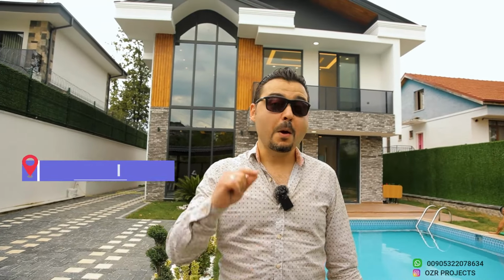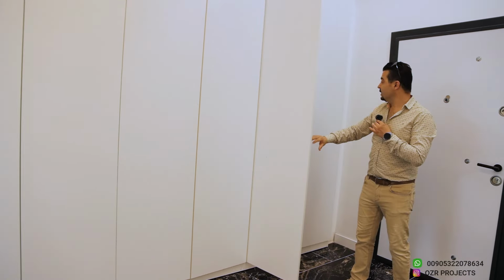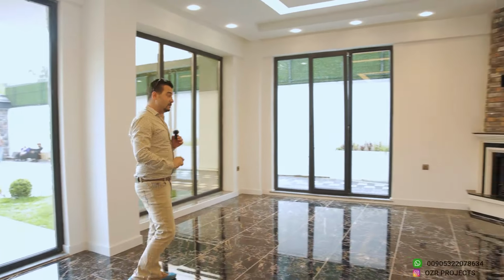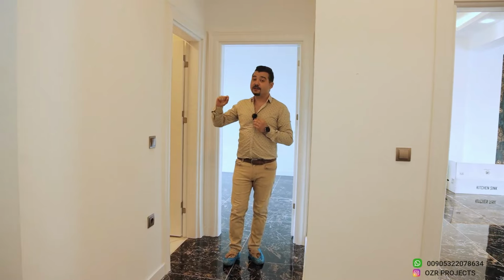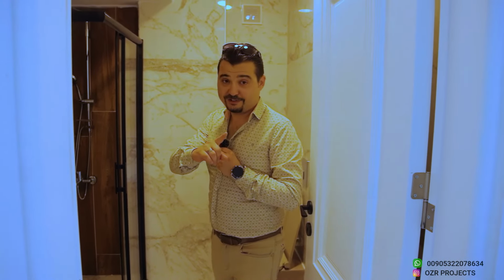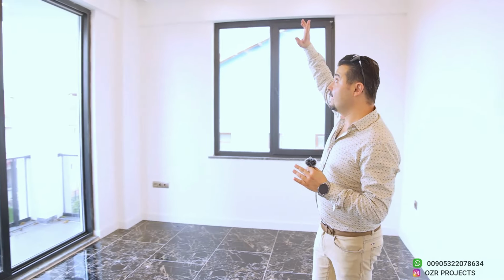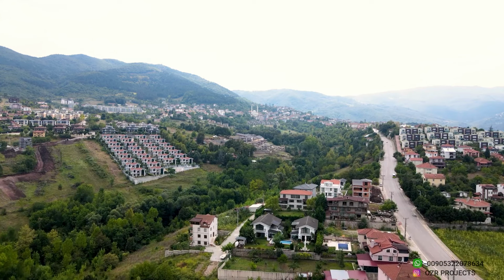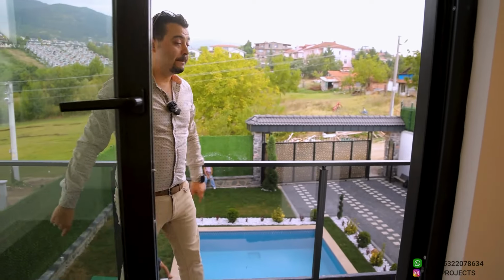Luxury villa for sale in Kocaeli Turkey | property in Turkey | فيلا فاخرة للبيع في كوجالي تركيا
This property is on the market for 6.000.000TL
Villa specifications;
 -  Villa has 500 m2 gross area inside it
 -  4 rooms, 3 bathrooms and 1 living room
 -  big Garden which includes swimming pool
 -  Villa is looking for amazing valley view.
 -  High quality products used in the Villa.
Thanks
Hakan Ozer

هذا العقار معروض في السوق مقابل 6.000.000 ليرة تركية
مواصفات الفيلا
 - فيلا بمساحة إجمالية 500 م 2 بداخلها
 - 4 غرف و 3 حمامات وغرفة معيشة
 - حديقة كبيرة بها حمام سباحة
 - فيلا تطل على منظر رائع للوادي.
 - استخدام منتجات عالية الجودة في الفيلا.

لمزيد من المعلومات يرجى الاتصال بي على؛
Title: Luxury villa for sale in Kocaeli Turkey | property in Turkey |  فيلا فاخرة للبيع في كوجالي تركيا